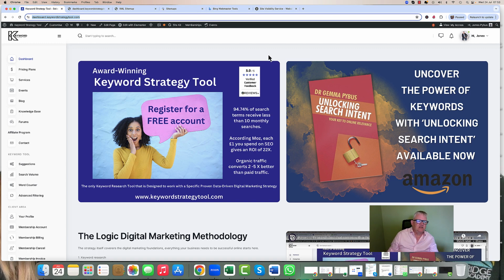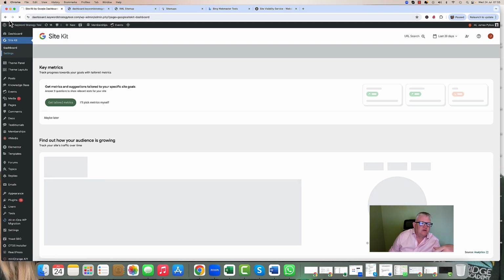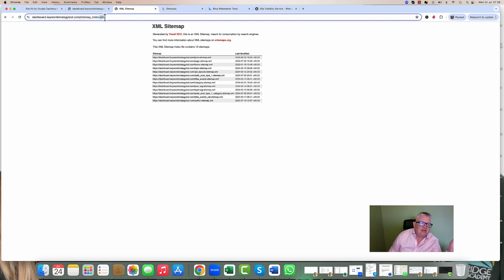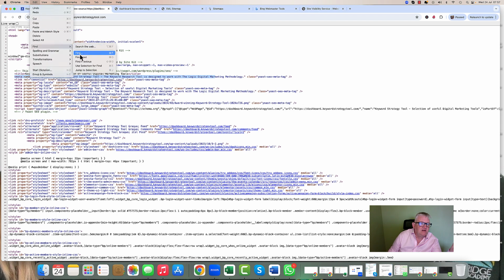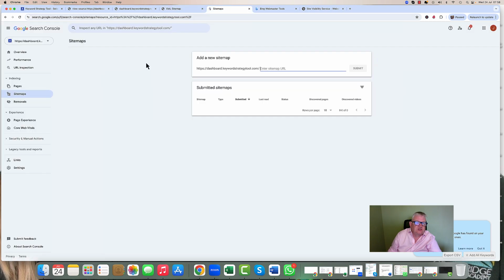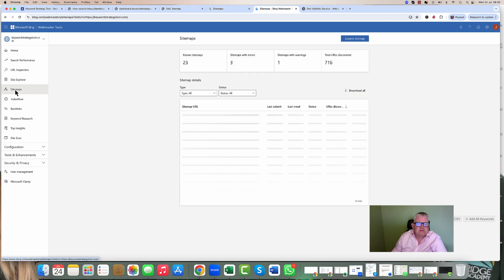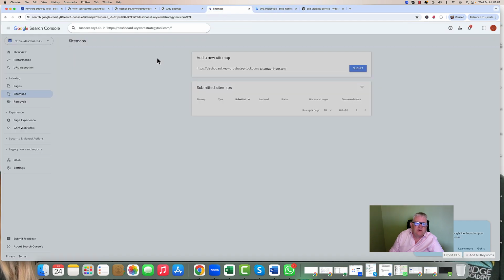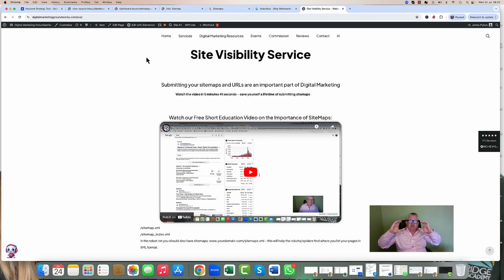Video 5 SVS - The Logic Digital Marketing Methodology